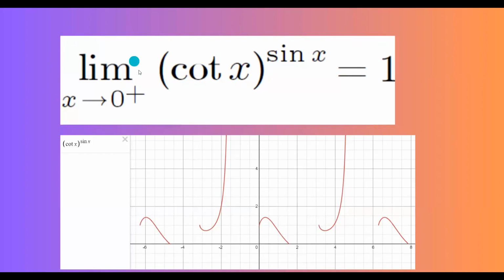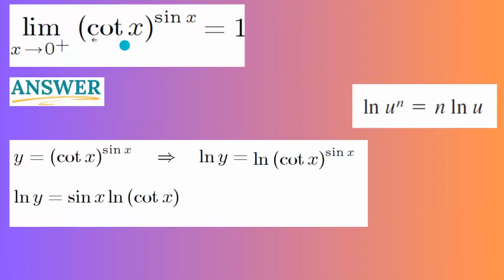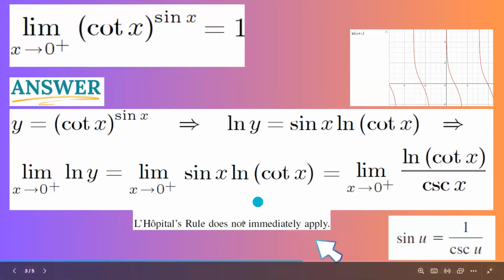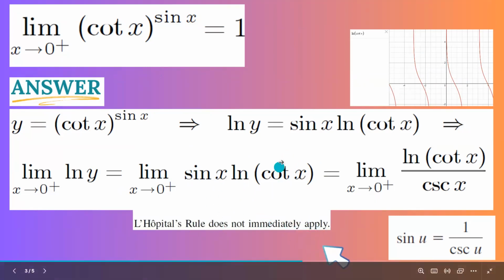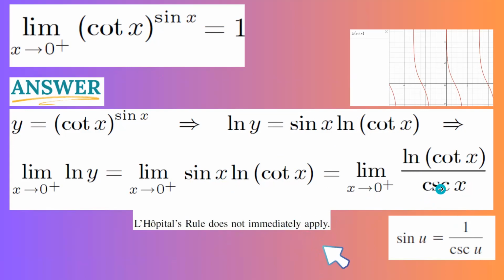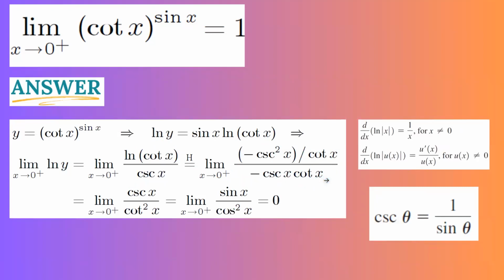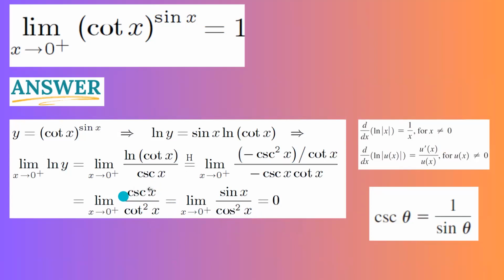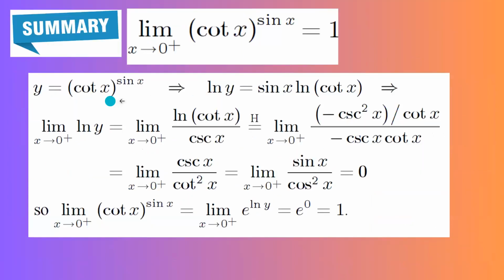Step by step Calculus: L’Hôpital’s Rule does not immediately apply